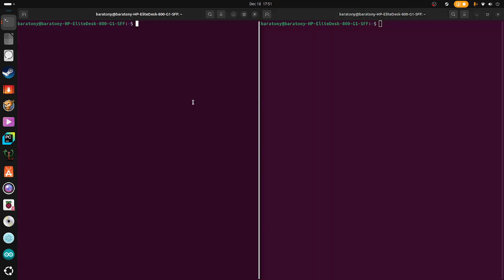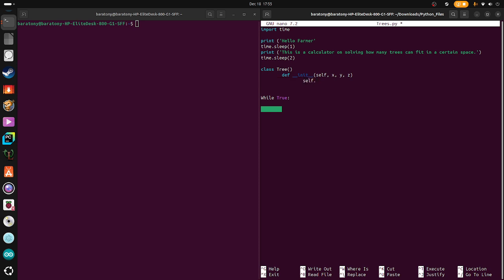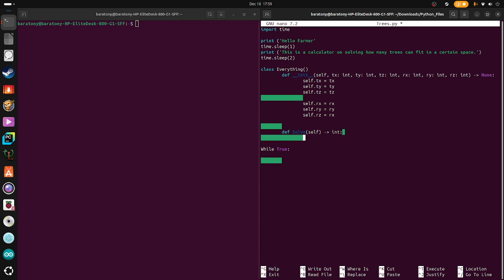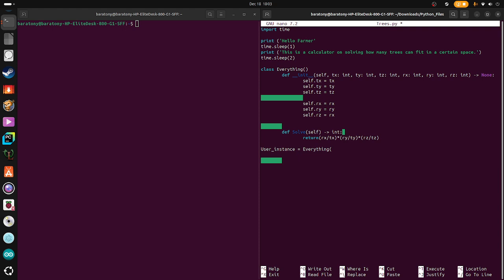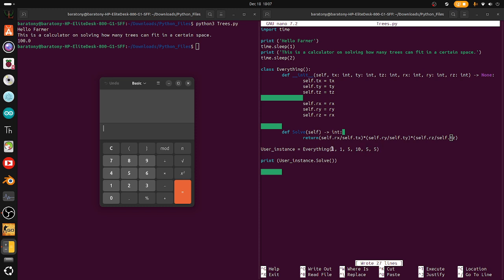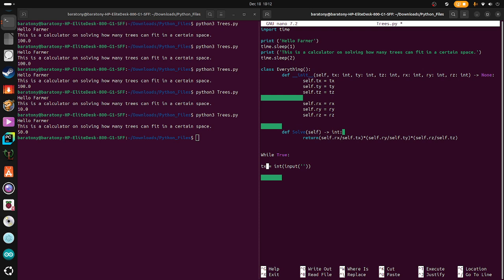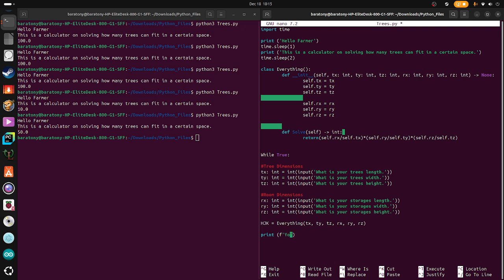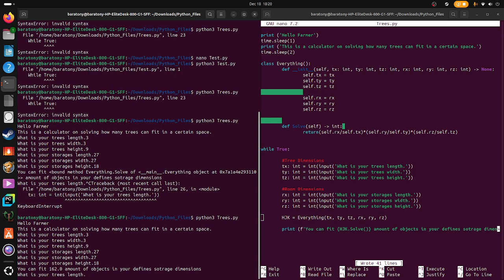Making a 3D volume calculator in Python!